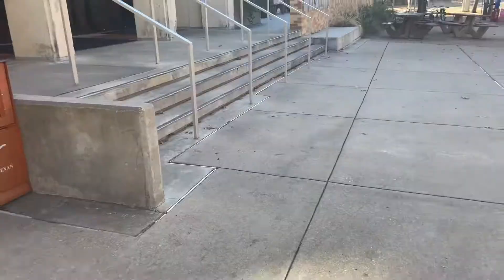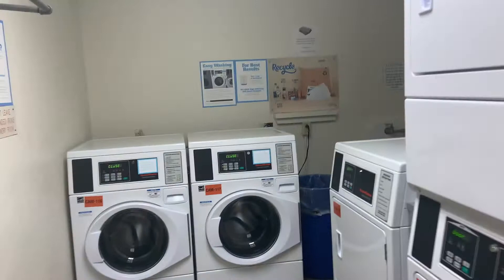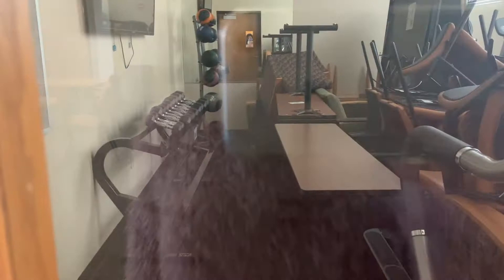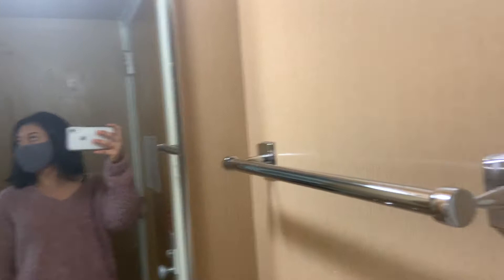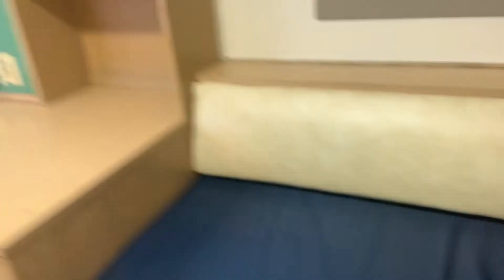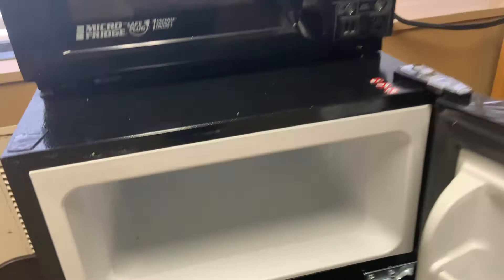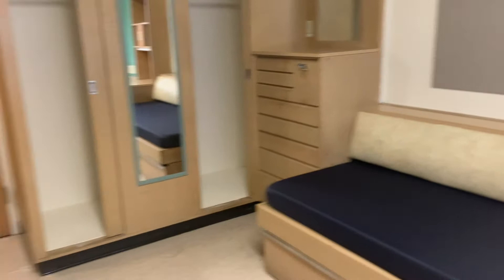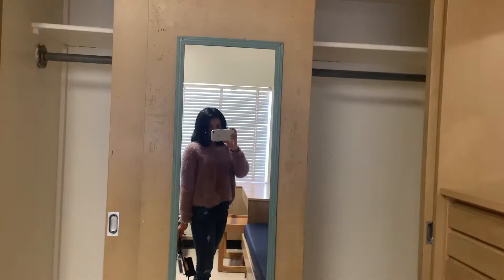Kinsolving Dorm Tour | Moving Out The Dorms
Hi! I haven't uploaded in a long time. That adjustment from high school to college was so real! I'm back in 2021 with a goal of uploaded once of month. I'm excited to continue to share my college experience with y'all. As college decisions begin to roll out or already roll out. I want to remind you to breathe, and everything is going to be okay ;) You'll end up exactly where you're supposed to be! These decisions do not determine your self-worth or ultimate success in life :)